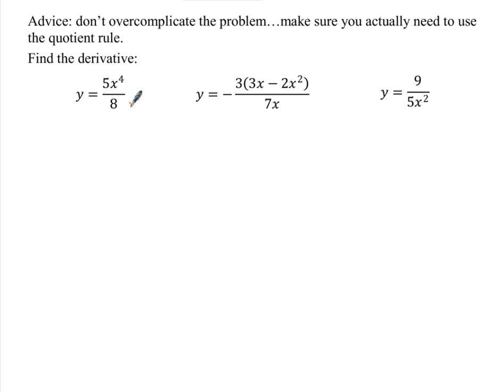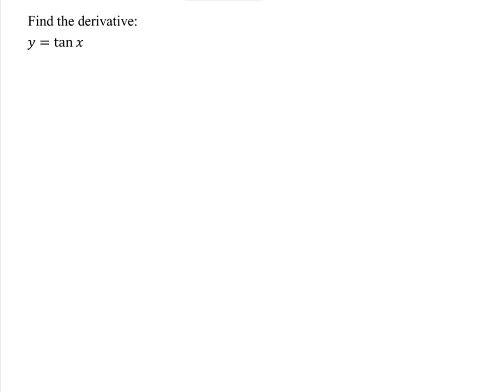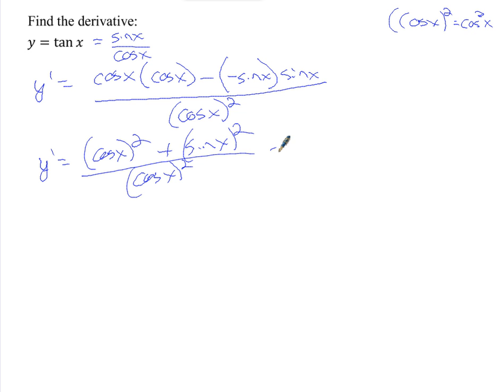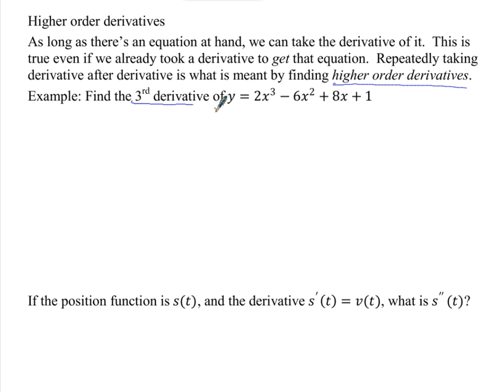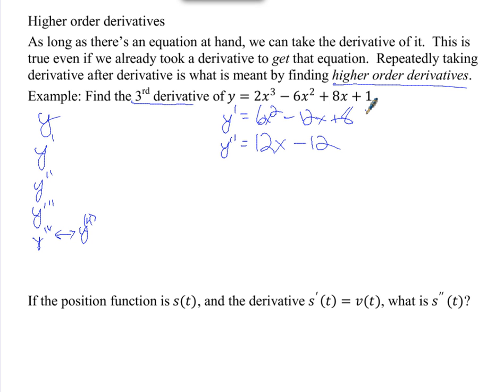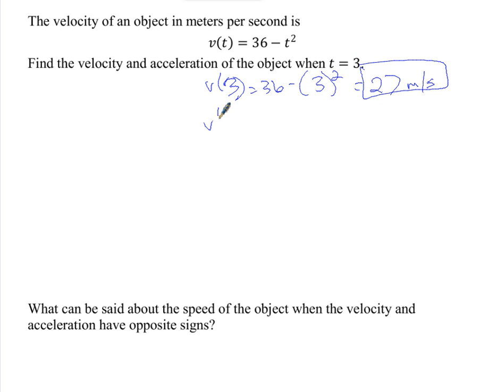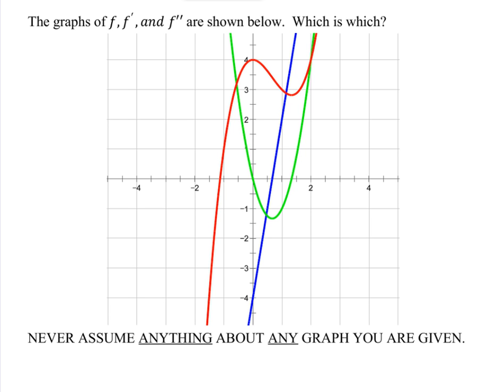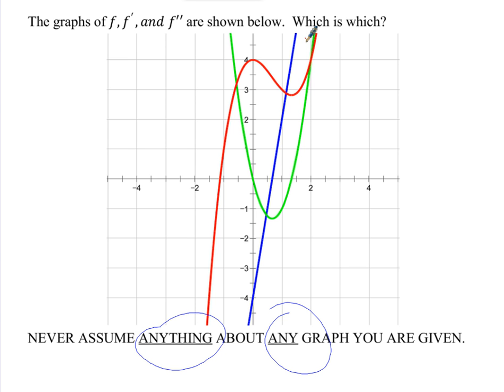C2 3 Product and Quotient Rules and Higher Order Derivatives part 3